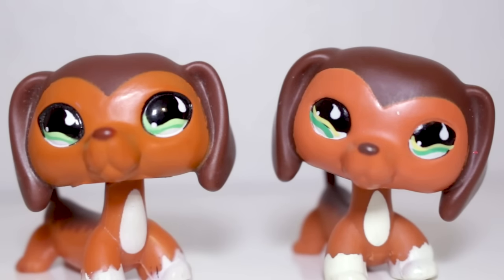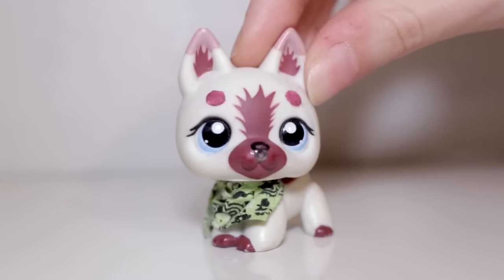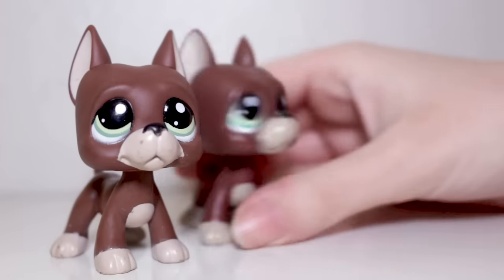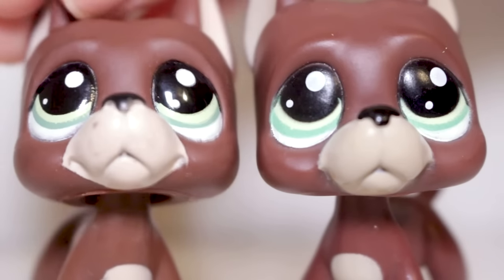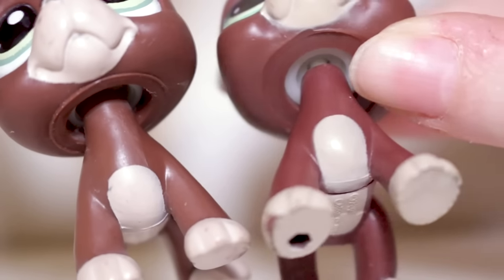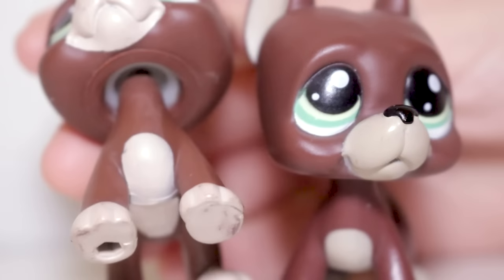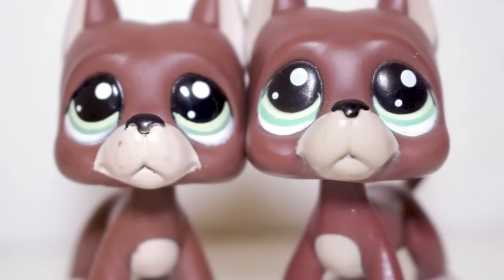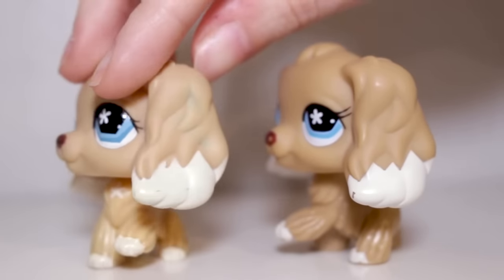The ULTIMATE Guide to Spotting Fake LPS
For years, Littlest Pet Shop collectors have been fooled and confused when it comes to purchasing LPS because of the existence of fakes. Although it may be hard at first to figure out which pets are authentic, I've compiled this definitive list of tips to spot fakes, including tips specific for each Big 5 mold! After watching this video, you can buy LPS with confidence knowing that you're purchasing authentic pets every time :)

Littlest Brainrot is my shop and archival project for all things Littlest Pet Shop! I hope to eventually create a near-complete archive of G2 LPS and a definitive resource for collectors. There are so many exciting updates to come!

Littlest Brainrot also runs the biggest LPS Discord server with over 4000 members! We are a friendly and positive community run by knowledgeable LPS collectors that's open to everyone over 13, whether you're a longtime collector or brand new :D

✦Timestamps✦
0:00 Hi Friends!
3:02 Great Danes
8:22 Cocker Spaniels
12:22 Dachshunds
17:40 Shorthair Cats
21:46 Collies
25:08 Bonus Tip

▸You can call me Carter or CC, my pronouns are he/him!

Hi friend! If you're reading this, have you ever been fooled by a fake LPS? Leave your stories in the comments below!